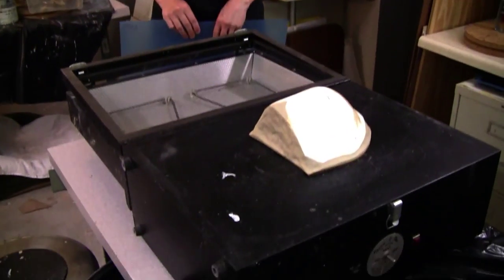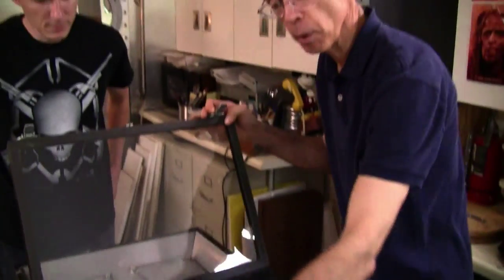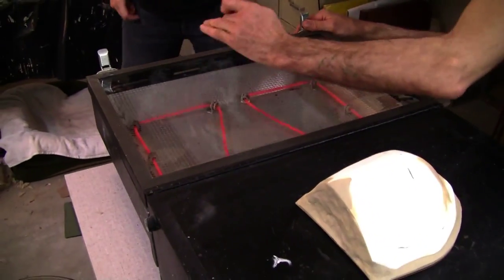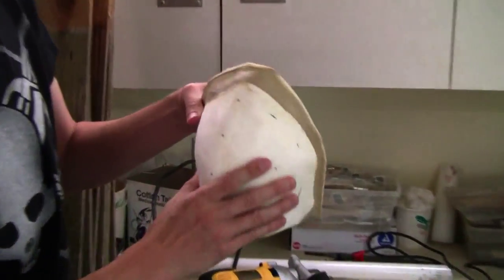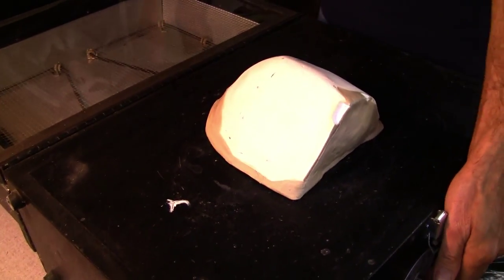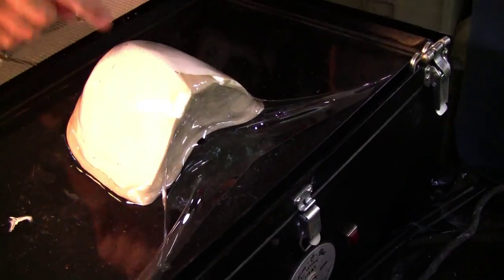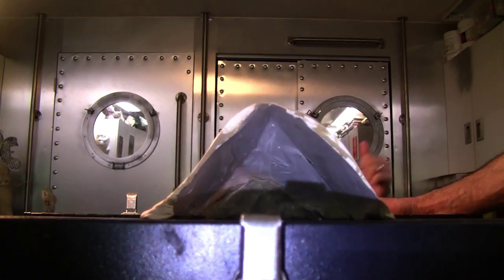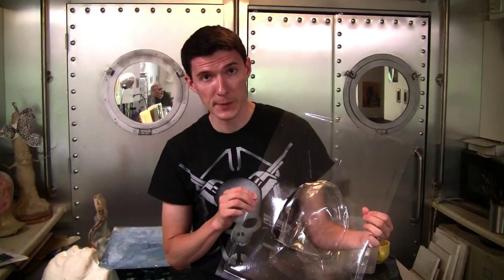Vacuform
This episode we show you what it does and doesn't take to make a proper vacuform copy!